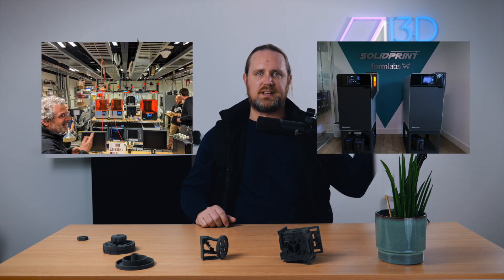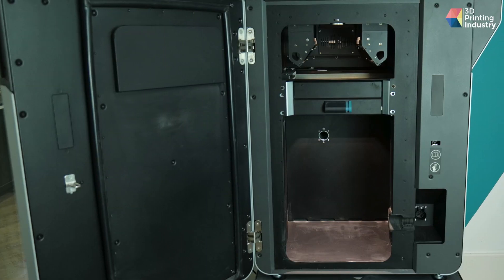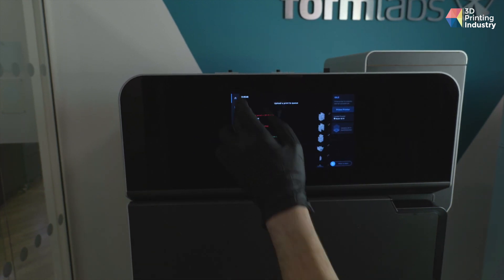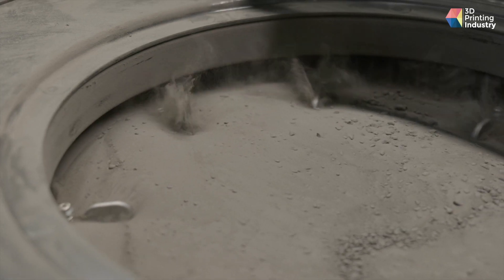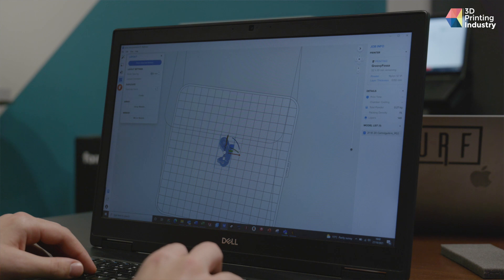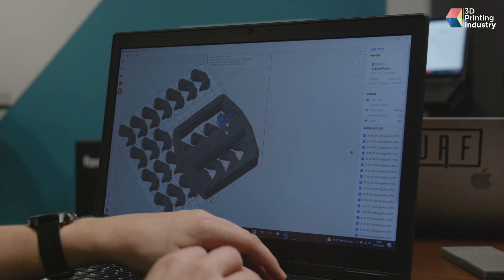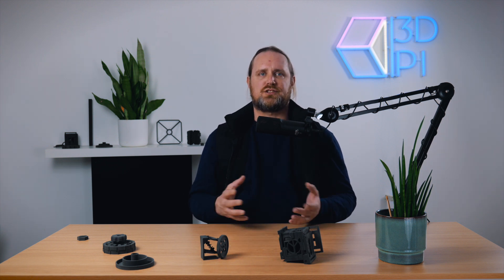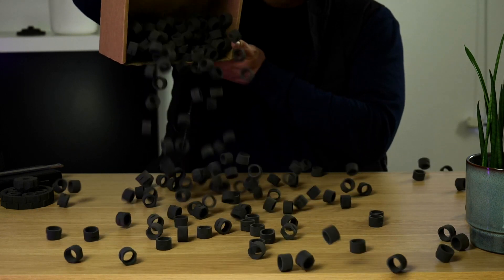Formlabs Fuse 1 3D printer in-depth review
The Formlabs Fuse 1 and Fuse Sift SLS 3D printer review from the 3D Printing Industry engineering team.

Special thanks to Solid Print 3D for hosting our review team